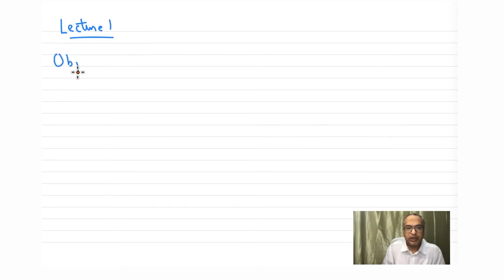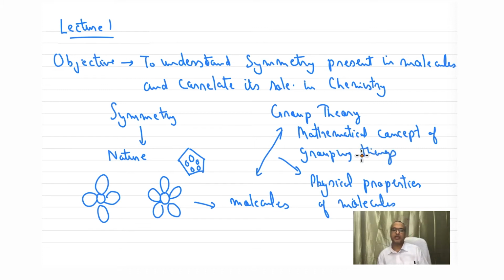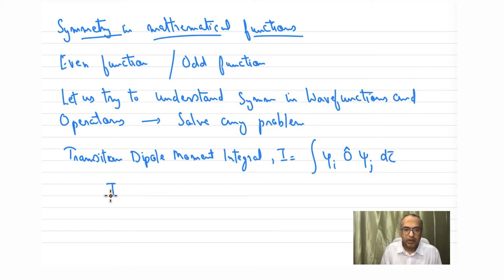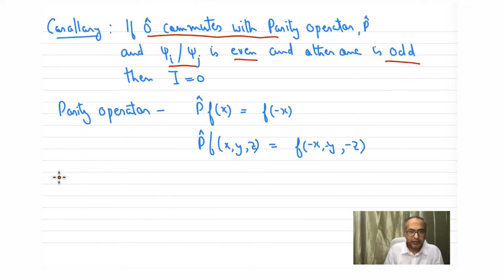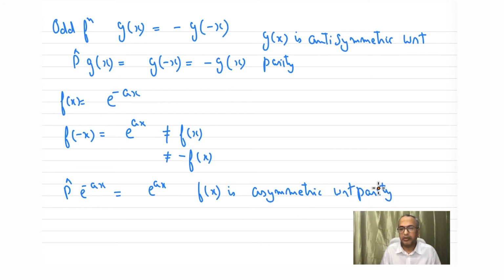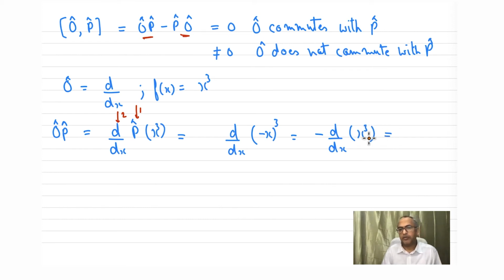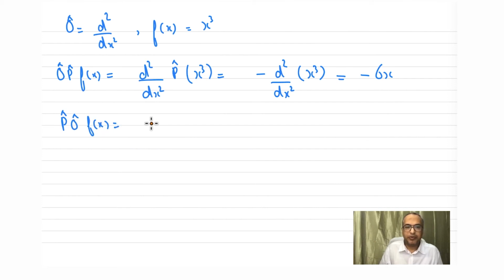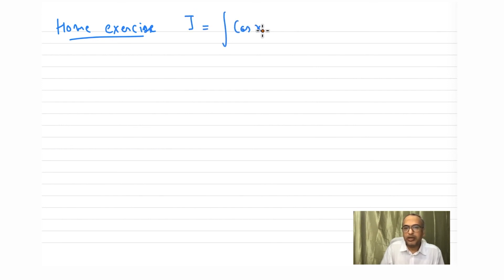Symmetry and Parity Operator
This video introduces symmetry and group theory in chemistry, explaining how to identify symmetry in molecules and use mathematical concepts like even/odd functions and the parity operator to predict molecular properties (0:24). It demonstrates how understanding if an operator commutes with the parity operator can simplify complex integral problems (17:42).